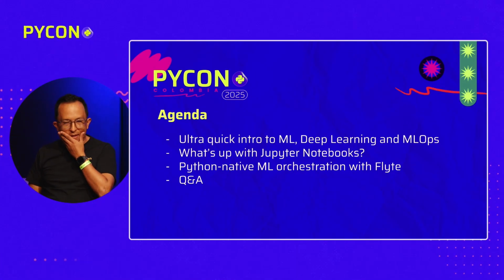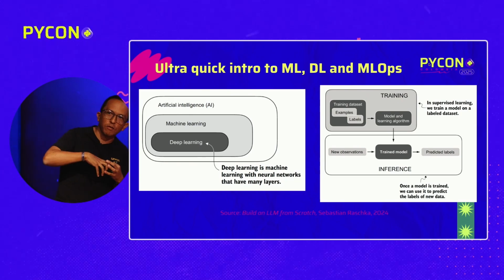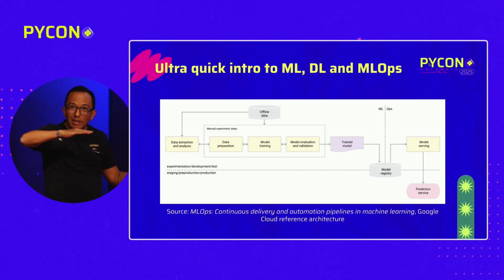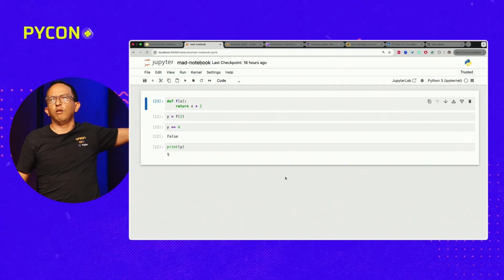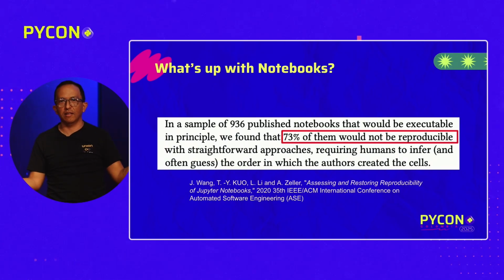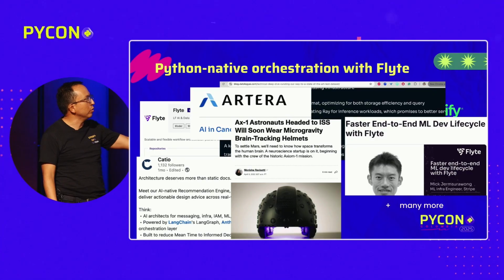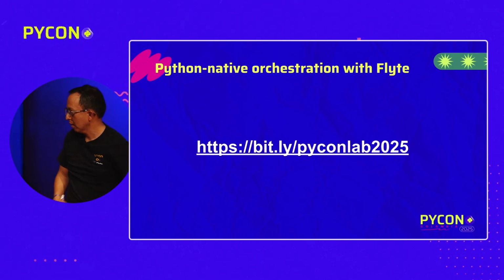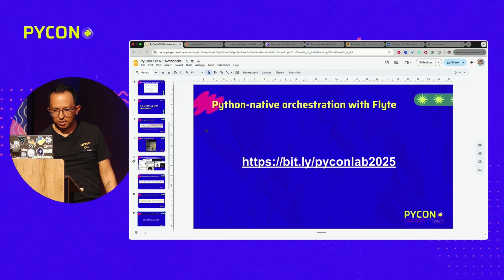David Espejo - From Notebook to the Cloud: Developing Reproducible ML Applications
David Espejo
From Notebook to the Cloud: Developing Reproducible ML Applications